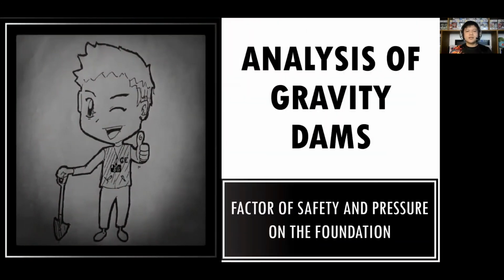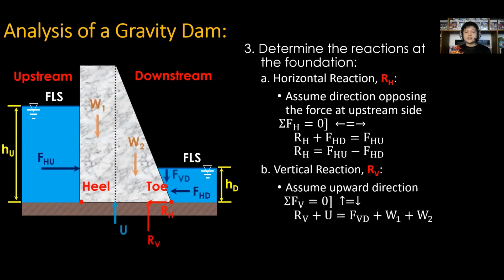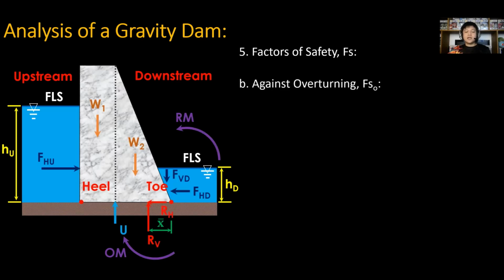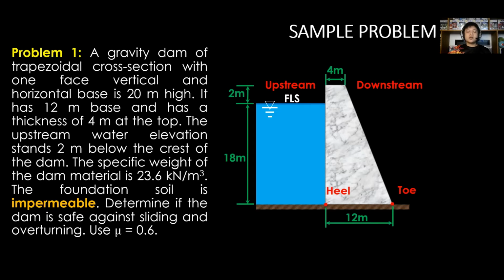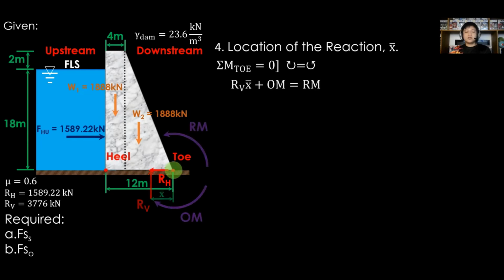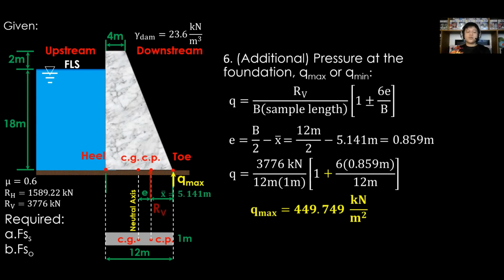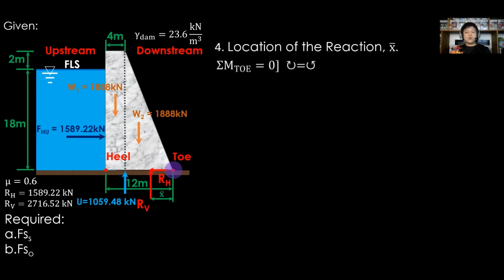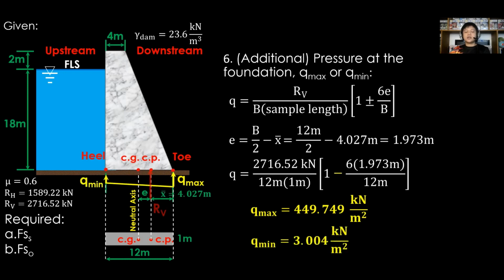ANALYSIS OF GRAVITY DAMS (Module 5 Unit 1)